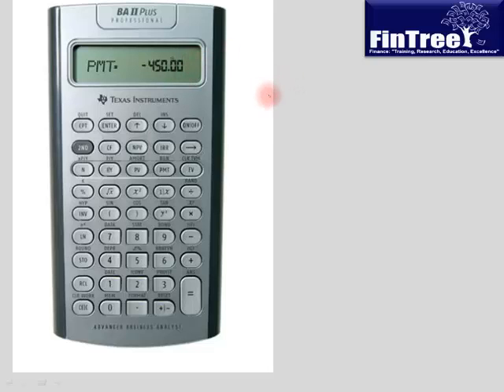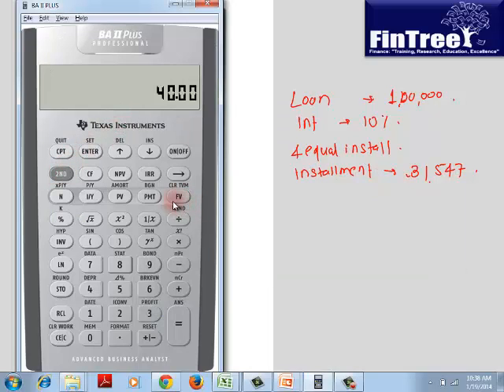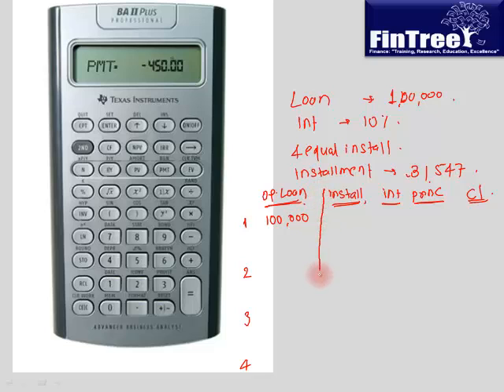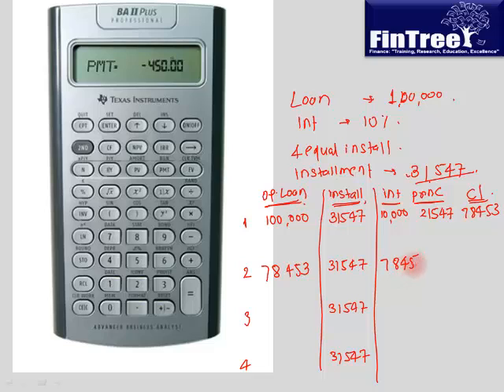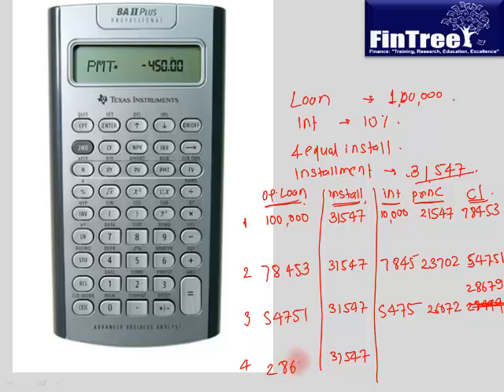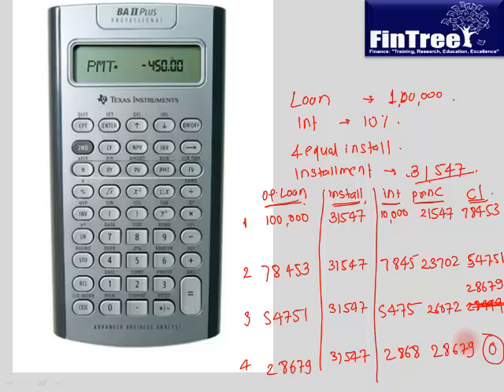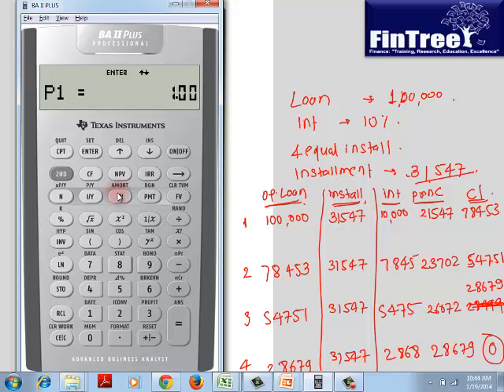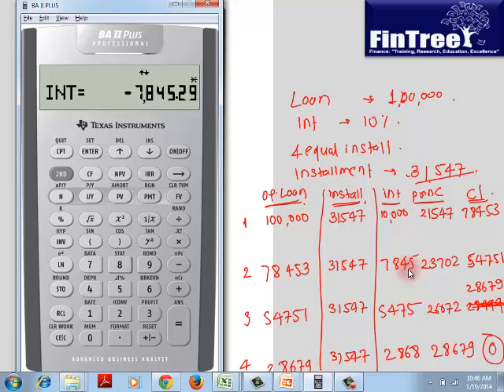Amort Function of TI BA II Plus Professional Calculator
To know more about CFA/FRM training at FinTree, visit:
This video tutorial explains how to use AMORT Function of Texas Instruments BA II Plus professional Calculator.